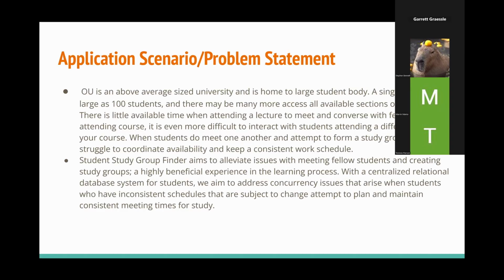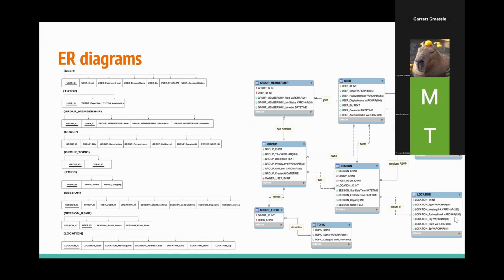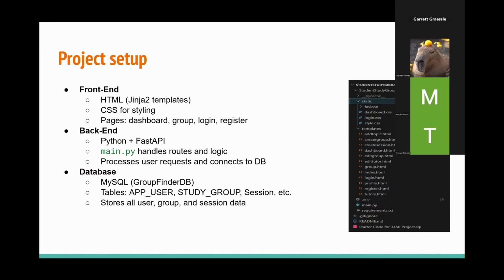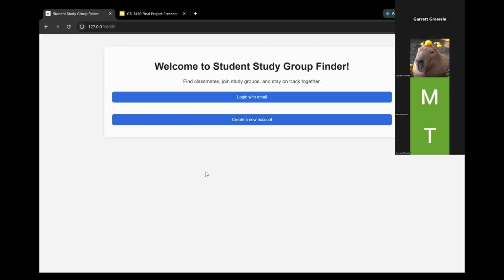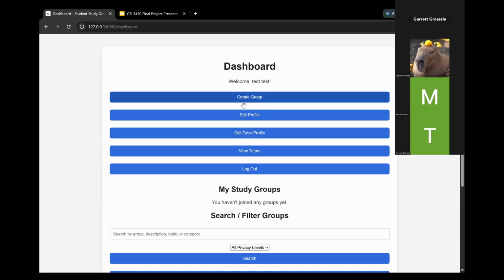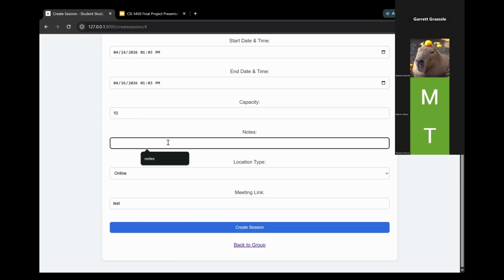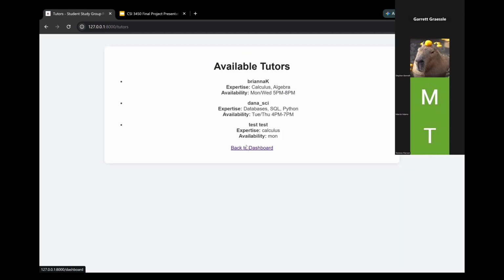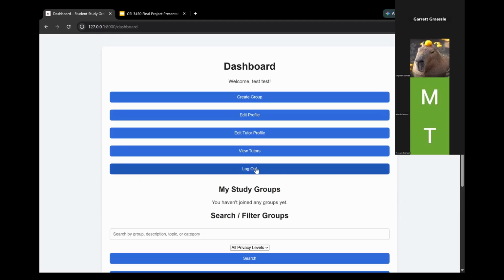CSI 3450 Final Project Presentation Student Study Group Finder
Group Bravo
CSI 3450 Winter Semester 2026